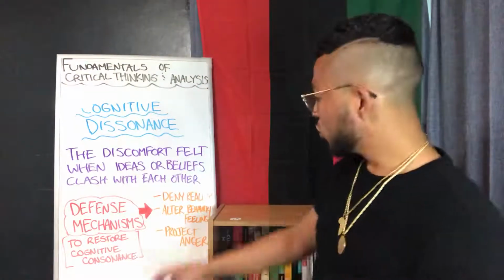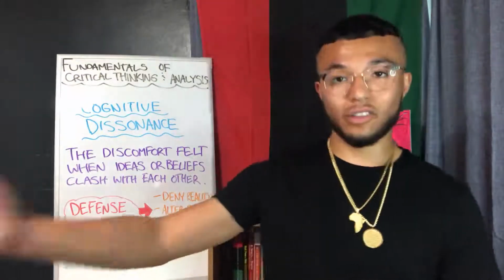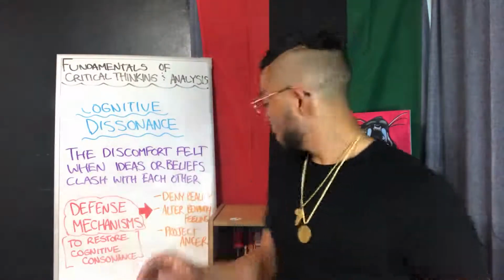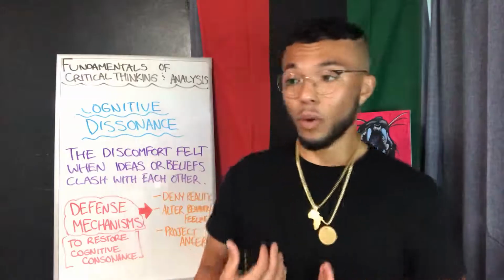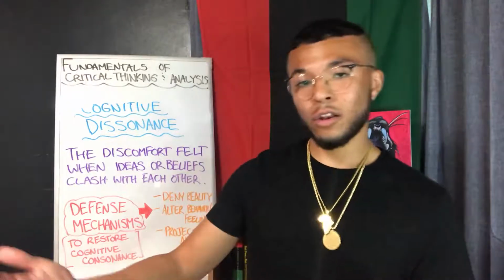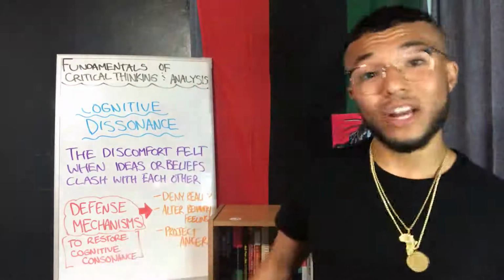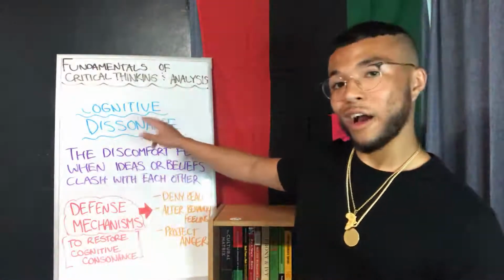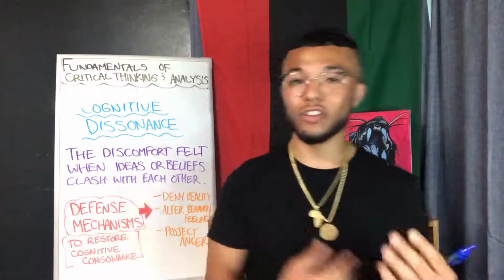Ep. 1: Cognitive Dissonance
Cognitive Dissonance, explained.
Fundamentals of Critical Thinking & Analysis: Episode 1